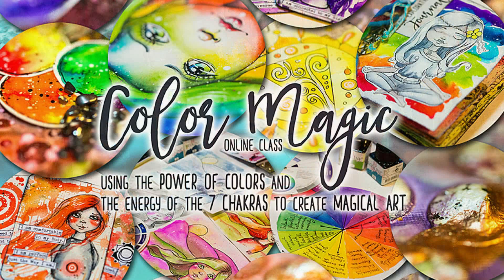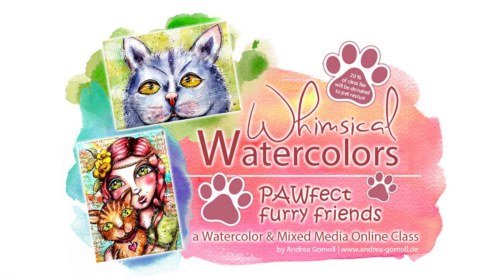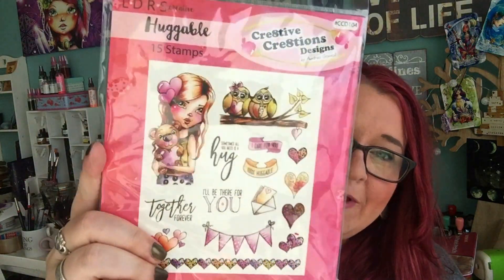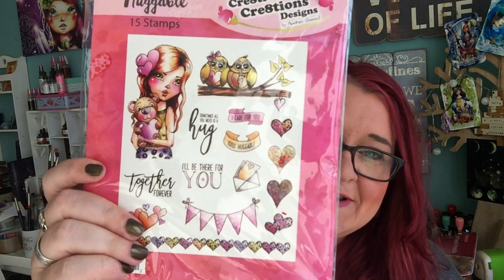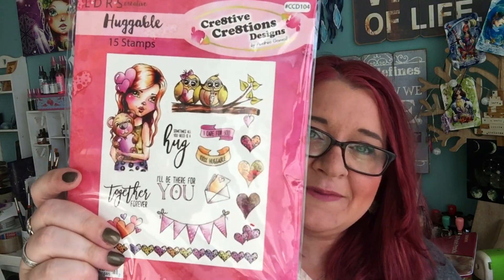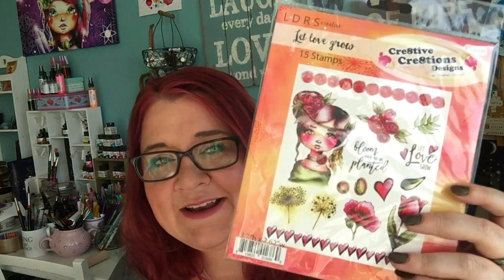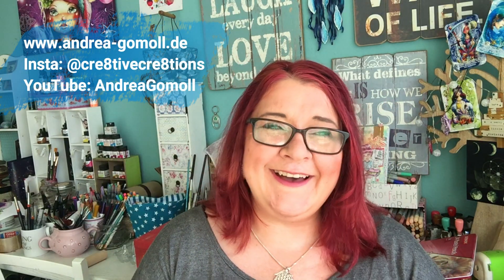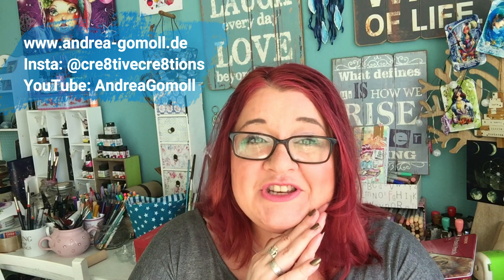Meet Andrea Gomoll of Cre8tive Cre8tions Designs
We're excited to introduce you to Andrea Gomoll!  Andrea is the talented artist behind the gorgeous illustrations in the Cre8tive Cre8tions Designs product line at LDRS Creative.  Her designs are beautiful, whimsical, vibrant and a ton of fun!

Get creative with Andrea's designs in your card making, art journals, scrapbooks, planners and more!

 creative creations stamping watercolor